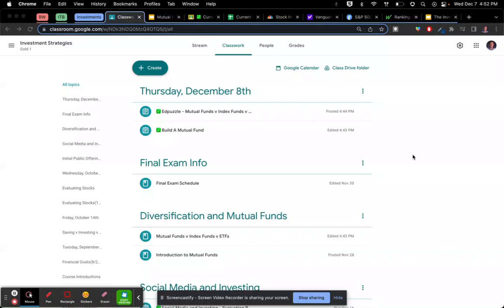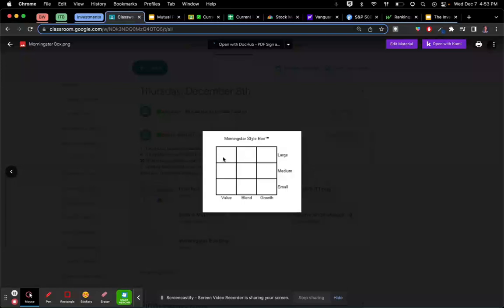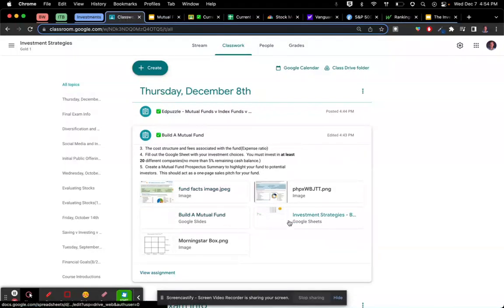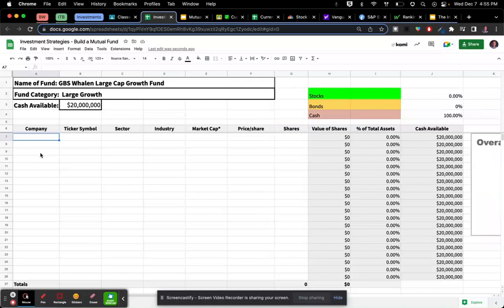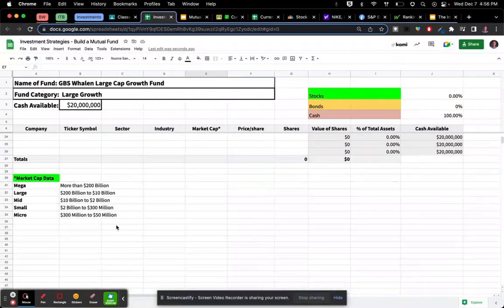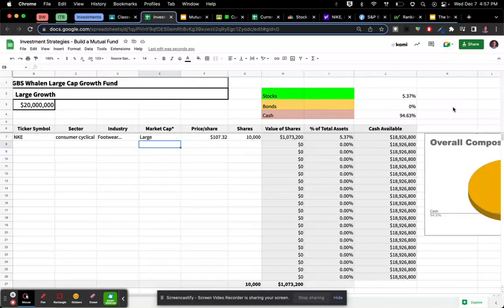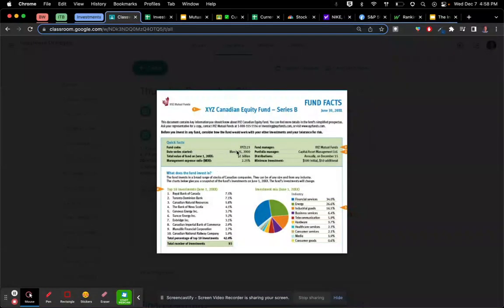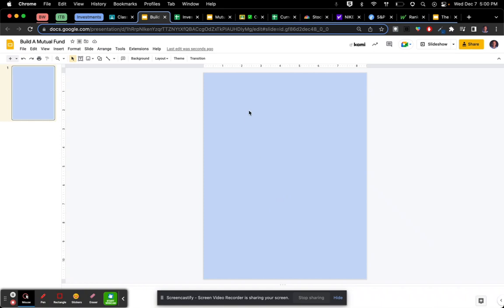Mutual Fund Lesson